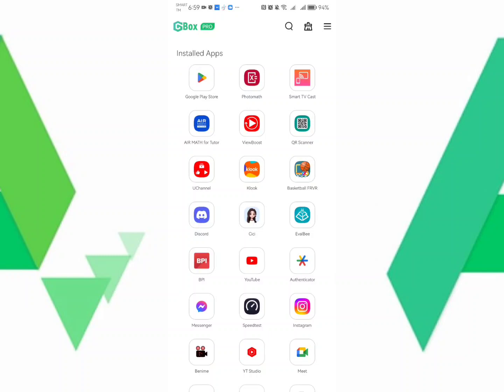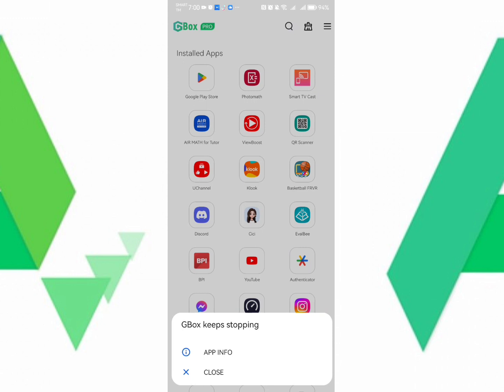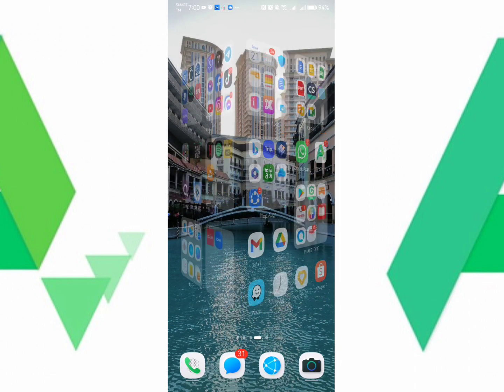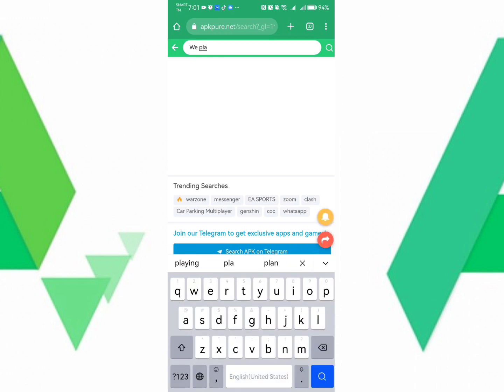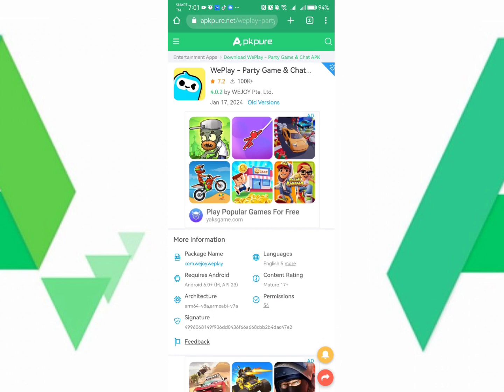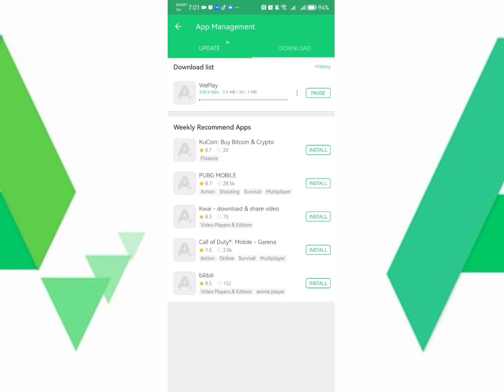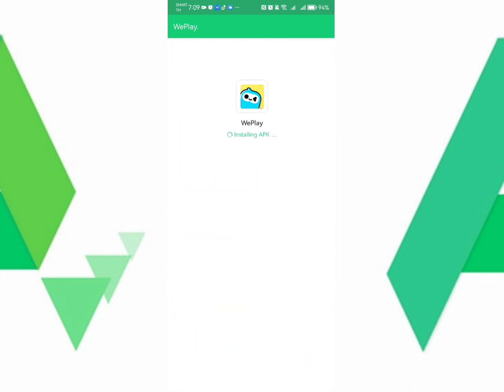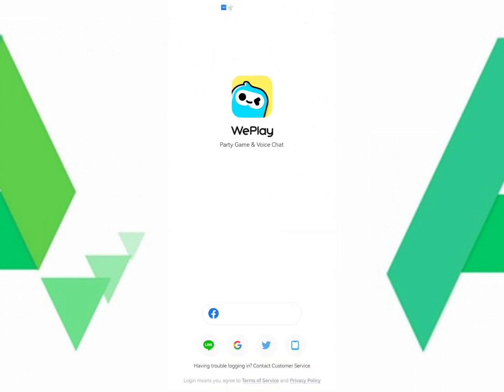How to install application if Gbox keep on stopping in Huawei Cellphone